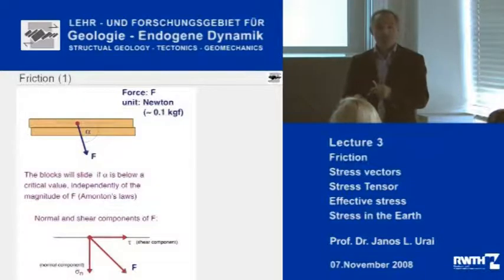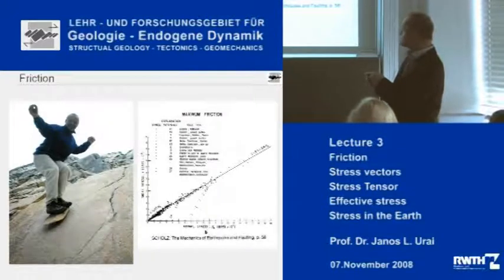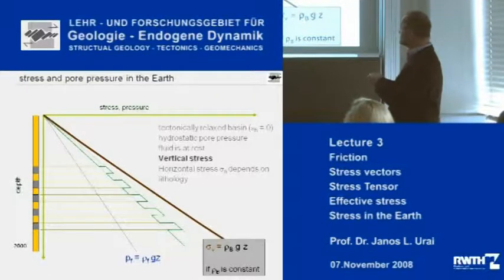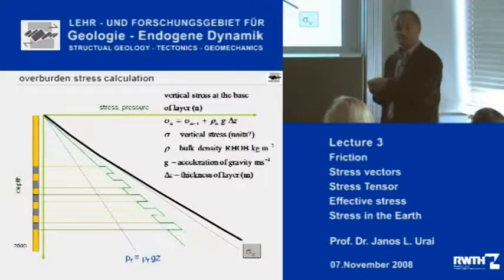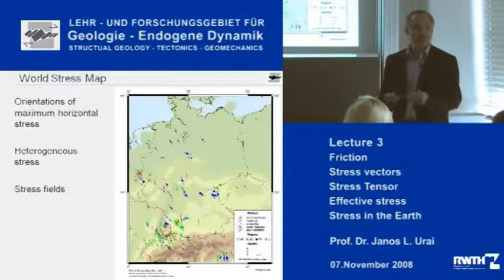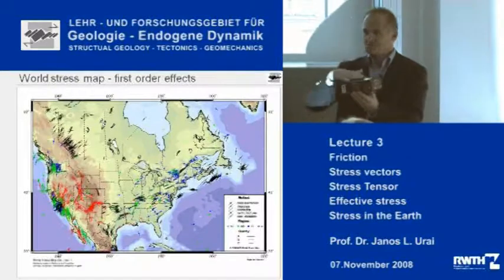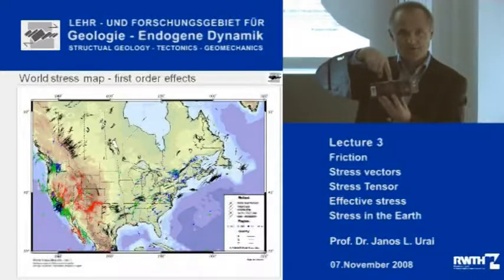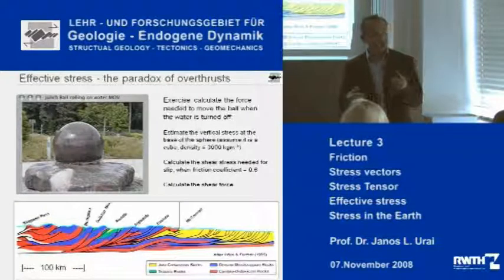StrucTec 3.4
Janos Urai lecturturing on structural geology, November 7th 2008.